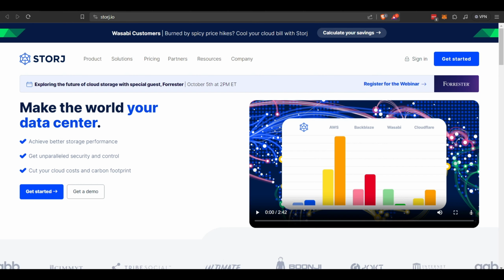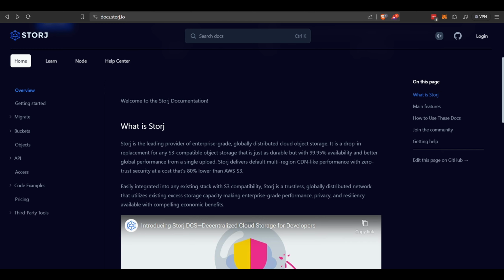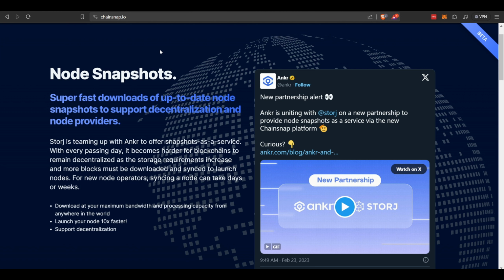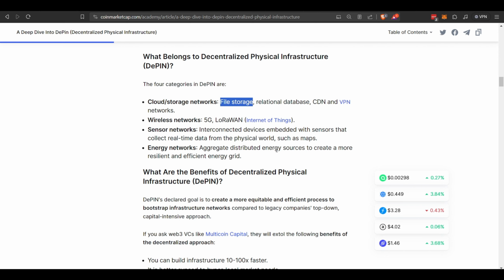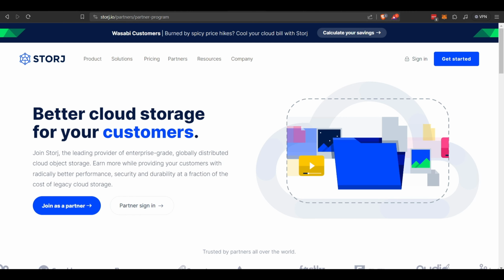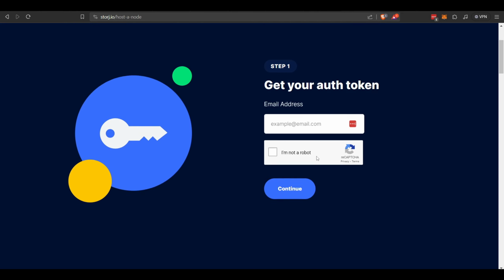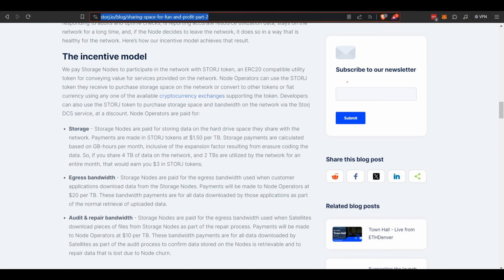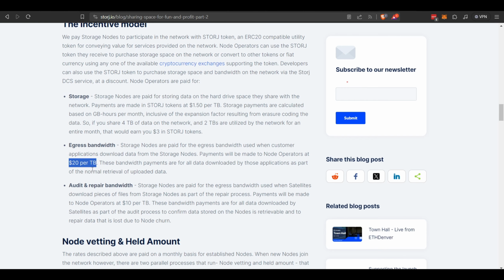Earn STORJ tokens by leasing out your Storage - Earn crypto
In this video I gave an overview of the STORJ project and how to make income off of your access free storage and egress bandwidth

You will need at least a few terabytes of free storage and a good internet connection.  You will also need some experience with port forwarding.

BTC
bc1q0ec9u3w7gyxg2uqg0r7k0q06k0culfkl6qfdjl
ETH
0xB9dD160d86E817228d69D733Da056702bBB4d954
LTC
ltc1qyaq2mcmpz5hc7zxm3fgz059whuqhmpuhuamfmv

Chapters
0:00 Intro
0:17 STORJ project overview
4:02 Setting up a Storage node